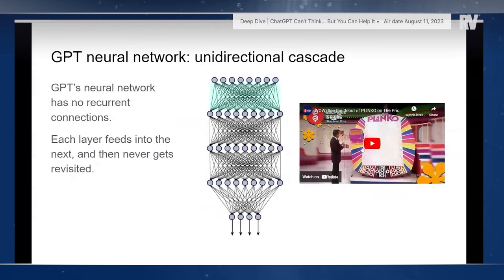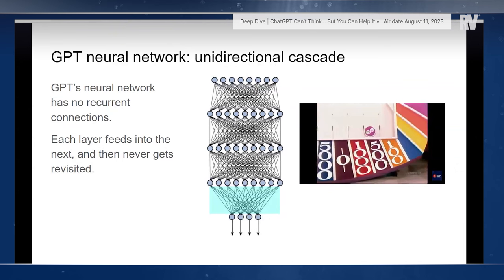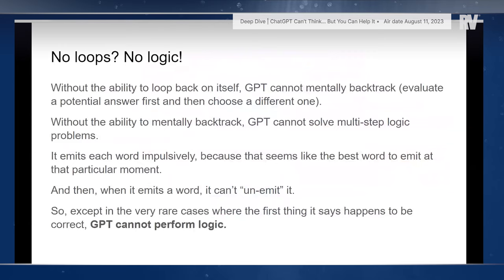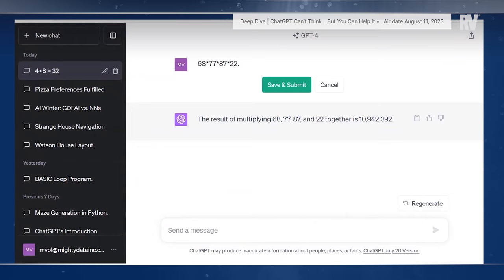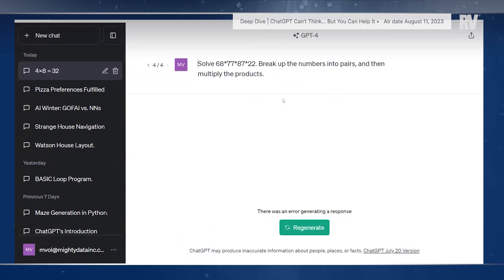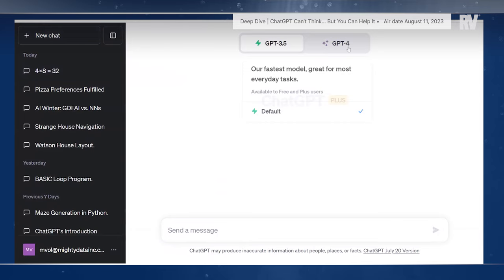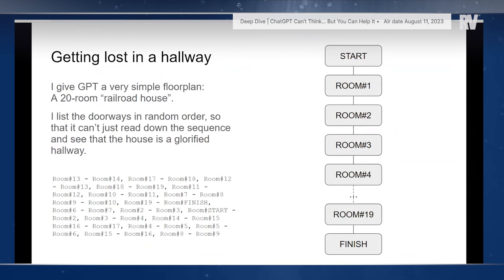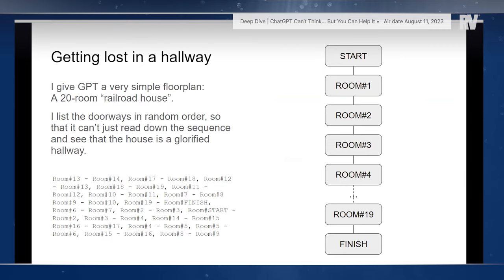ChatGPT Can't Think... But You Can Help It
Let's discuss ChatGPT's limitations and how you can get around them.

Mikhail Voloshin, CEO and principal engineer of Mighty Data, Inc., is back with Ash Bennington for another ChatGPT demo. This time, he delves into the program's unique limitations and how it differs from conventional AI. Recorded on July 31, 2023.

CHAPTERS:
1 Mikhail's Presentation Overview 00:31
2 Why ChatGPT Can't Do Math 04:23
3 How GPT Differs from Conventional AI 0:11:41
4 The Limitations of Logic in GPT 0:26:36
5 Final Takeaways 0:40:02

👉 Do you want even more content like this? And to see this video before we release it here? Become a member of Real Vision -- get started

🔥 𝗚𝗘𝗧 𝟳 𝗗𝗔𝗬𝗦 of Real Vision Premium access & insights for FREE (seriously!)